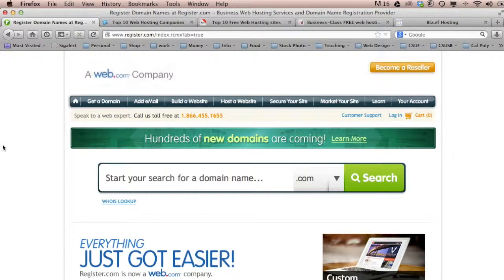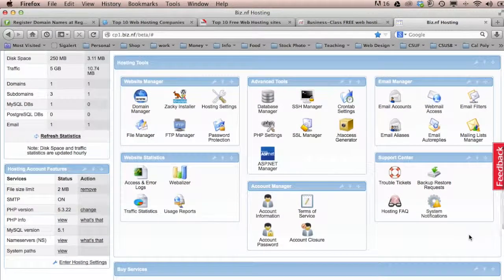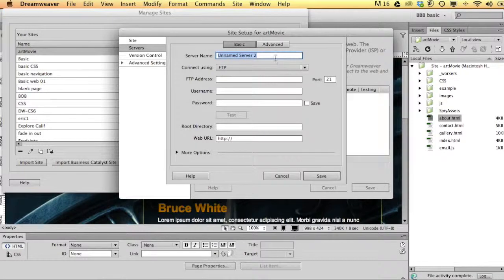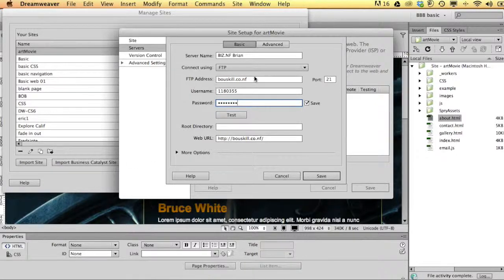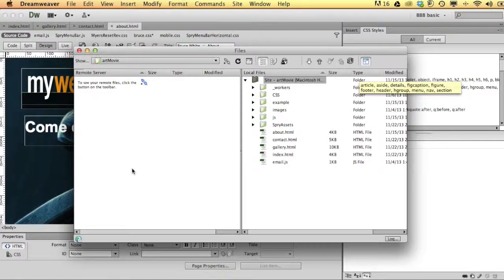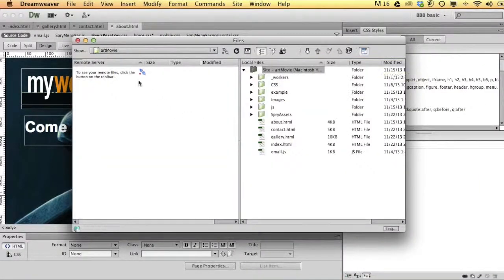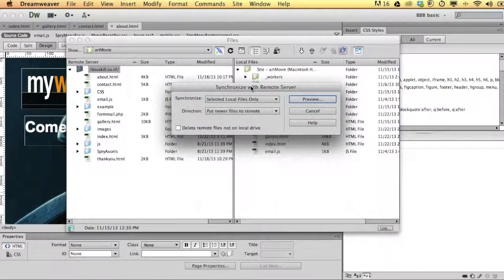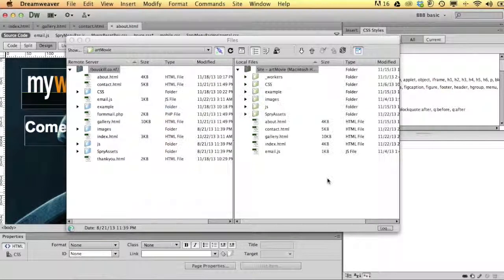Responsive Web Design Part 12